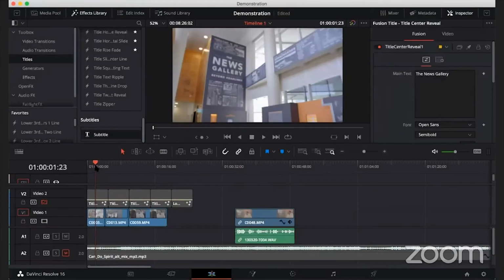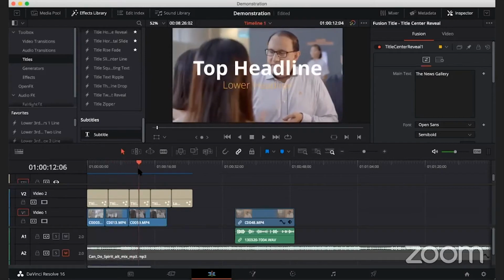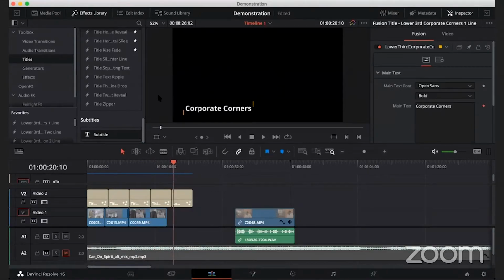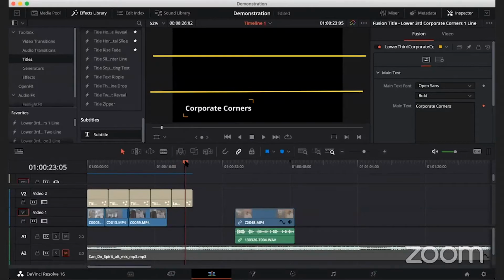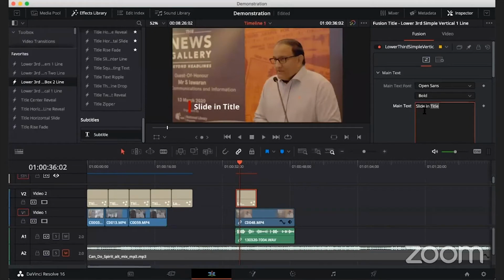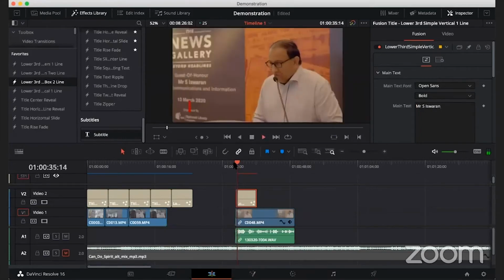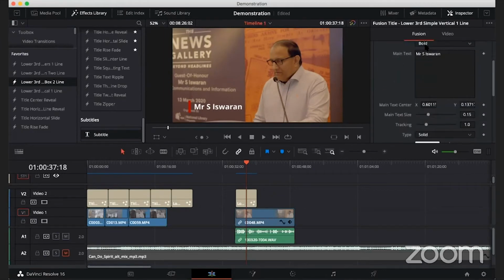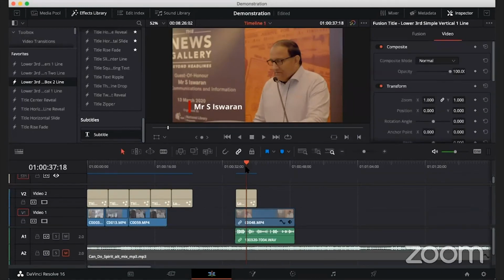DaVinci Resolve 16 Tutorial: Part 6 - Lower thirds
Part 6: Lower thirds

A PixelStudio, NLB, Videography Training Series

This video explains the differences between titles and lower thirds.  There is also some information about how are many options available online to find the right lower third for the video.

0:00 Introduction
0:18 What are titles?
0:39 What are lower thirds?
1:11 How to add lower thirds
2:30 Where to find free lower thirds on YouTube
3:21 Thanks for watching!